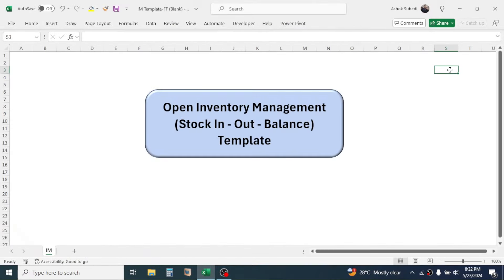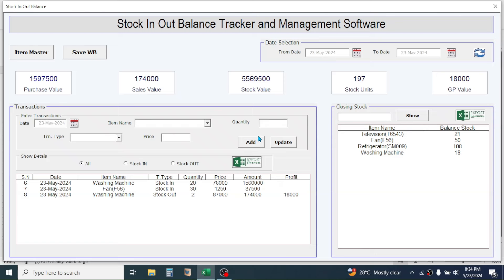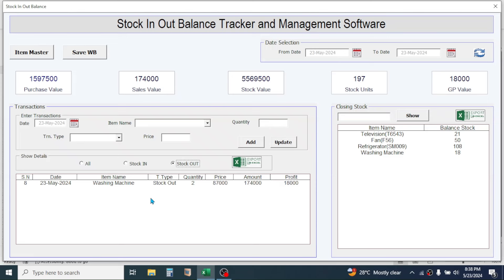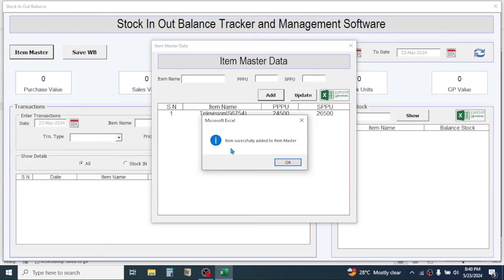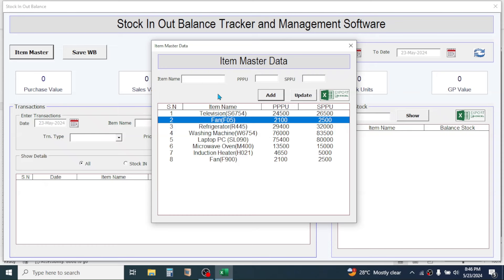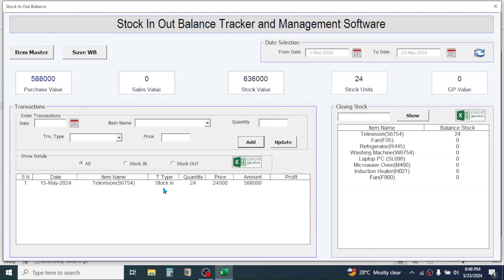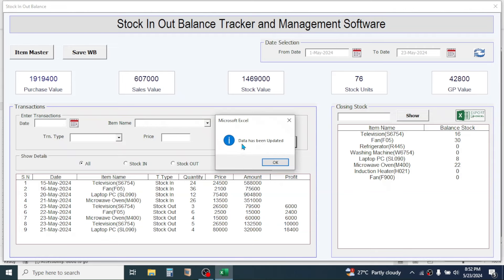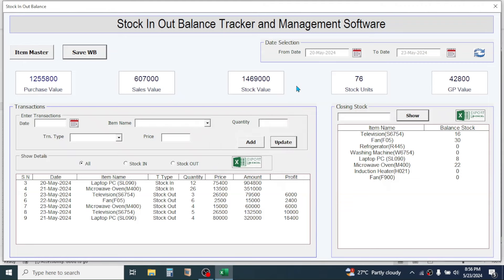Inventory Management Template in Excel VBA | Free Download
Here you will learn the operating guideline of this dynamic system for inventory management. It has ability to track the in out and balance of stock in efficient way.
Before using, you have to set up few things. See the setup guide in below link.